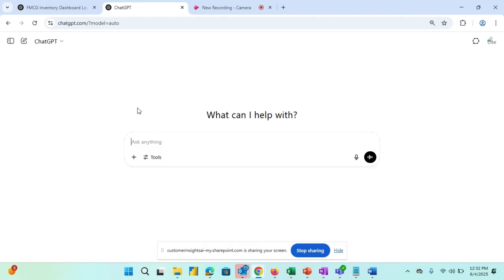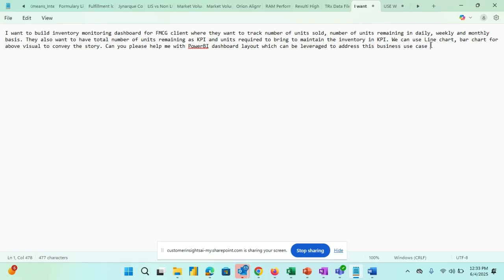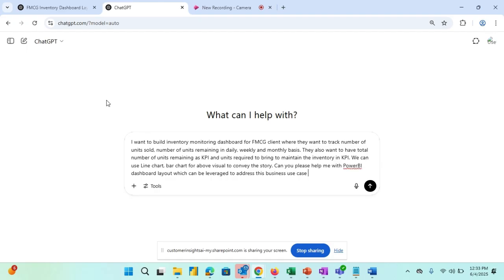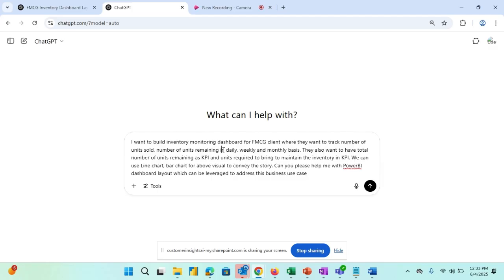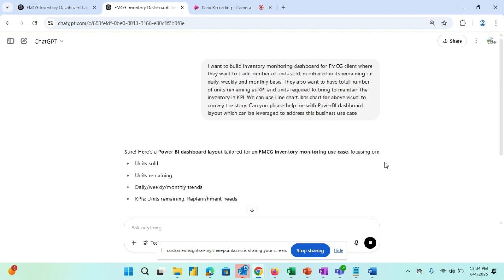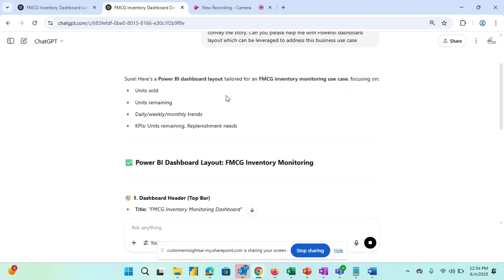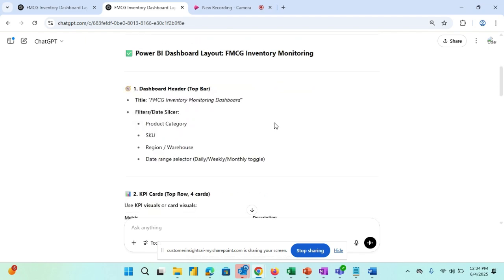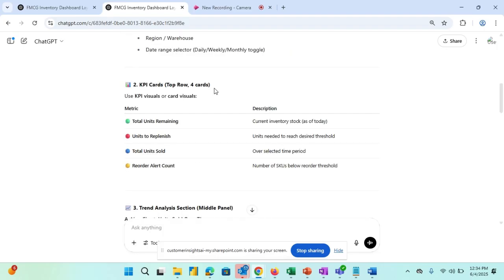Power BI with ChatGPT - Using ChatGPT to build KPIs and Design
In this video, we’ll explore how to effectively leverage ChatGPT to generate key KPIs and front-end design elements for PowerBI development, tailored to specific business use cases.

You’ll see how providing detailed inputs enables ChatGPT to produce actionable KPI definitions and visual design suggestions that can be directly used in building your Power BI dashboard.